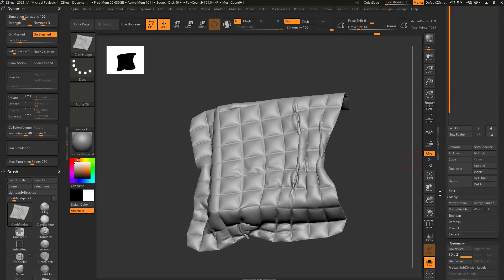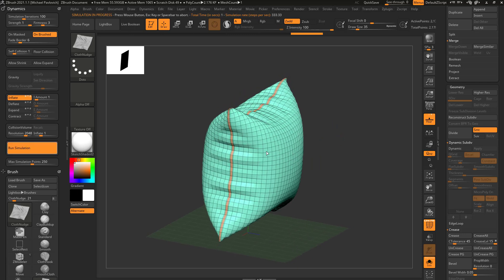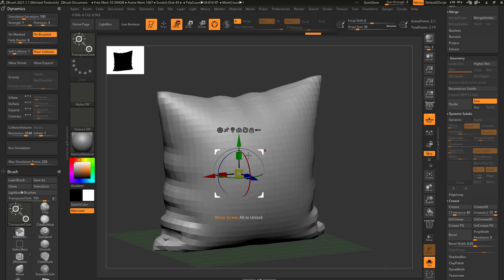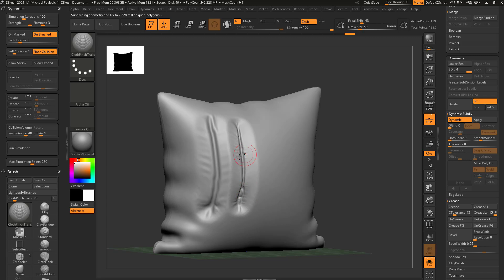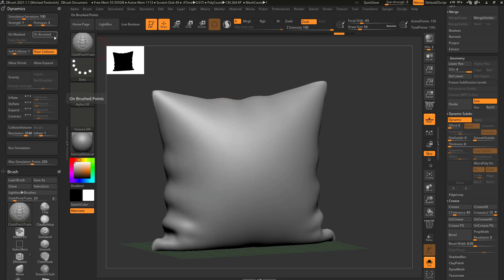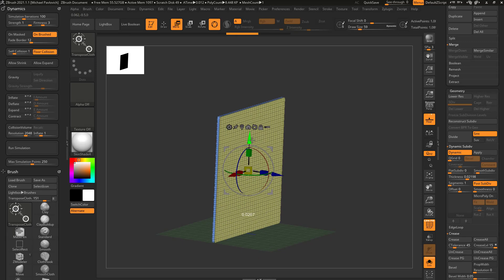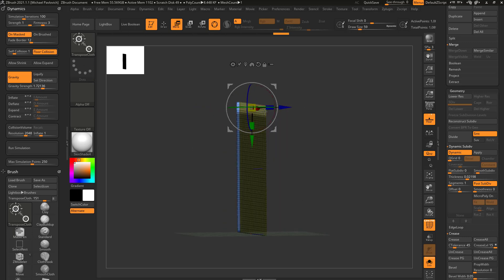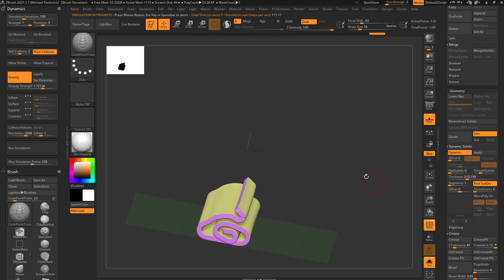Intro to ZBrush 040 - Use On Brushed and On Masked to roll up cloth and more!!